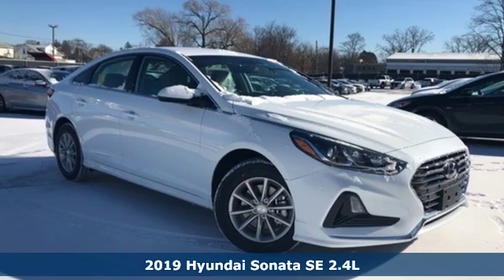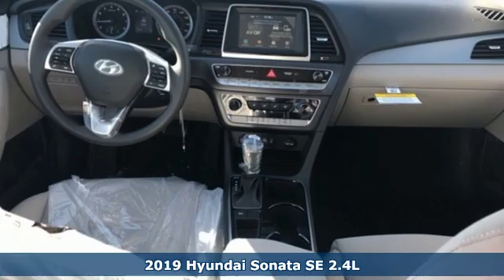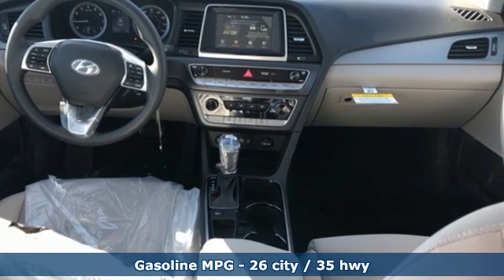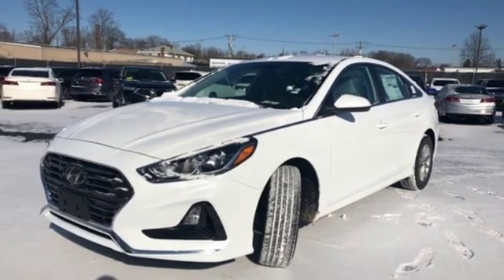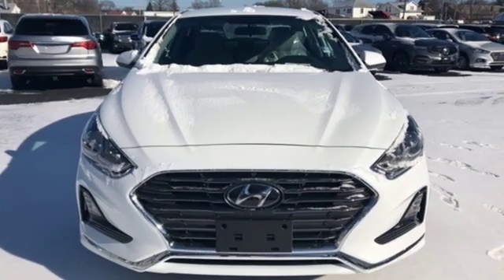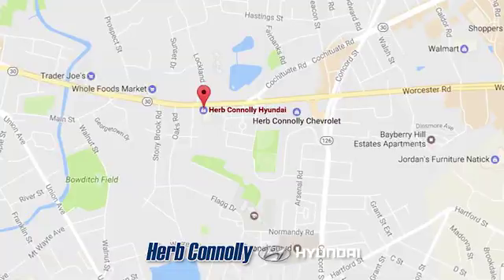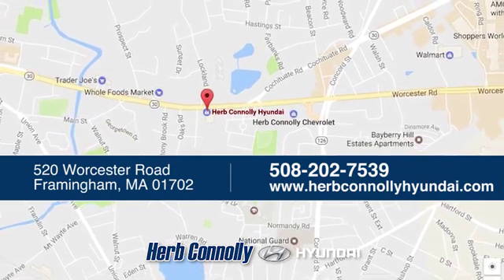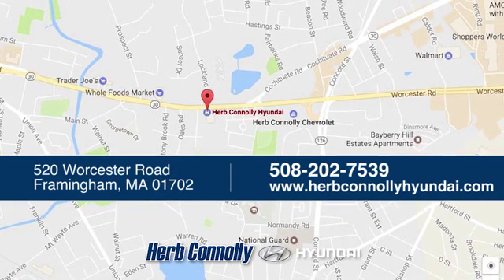New 2019 Hyundai Sonata Framingham, MA #16615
Year: 2019
Make: Hyundai
Model: Sonata
Trim: SE
Engine: 2.4L 4-Cylinder
Transmission: 6-Speed Automatic with Shiftronic
Color: White
Interior: Gray
Stock #: 16615
VIN: 5NPE24AFXKH769623
 Price includes: $2,000 - Retail Bonus Cash. Exp. 01/31/2019

Address:
520 Worcester Rd - Rte 9 East